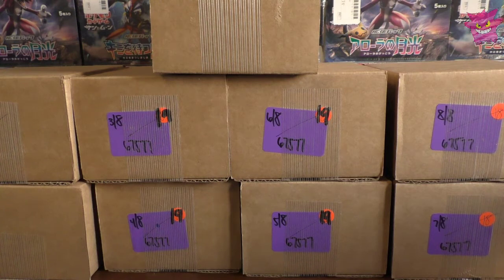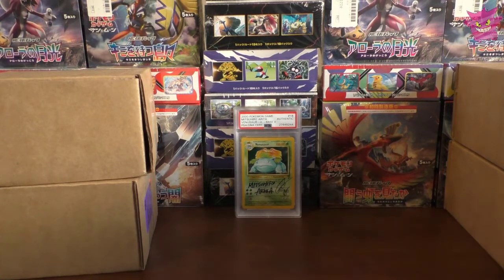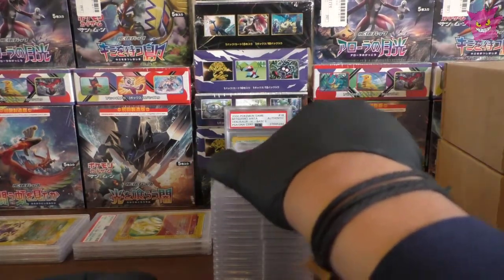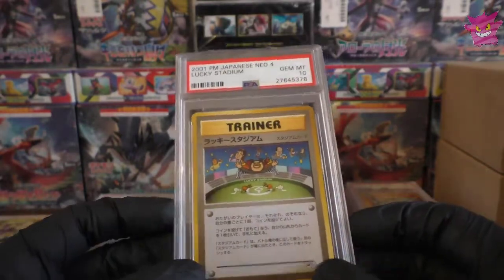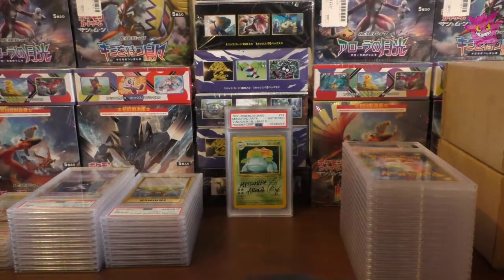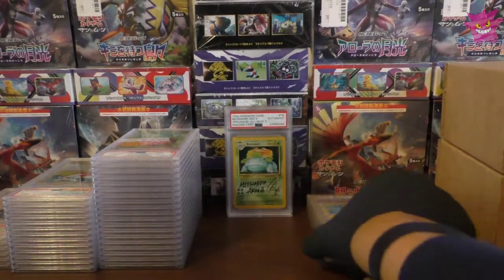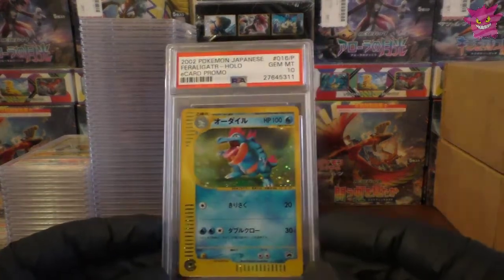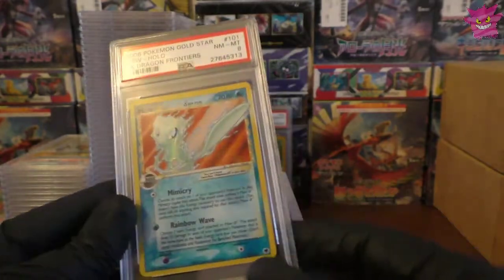Pokémon PSA Card Returns #4 - Torchic & Treecko Gold Star Grades!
Welcome back everyone! Today we Have our cards back from PSA! I hope that you like the grades we've received!